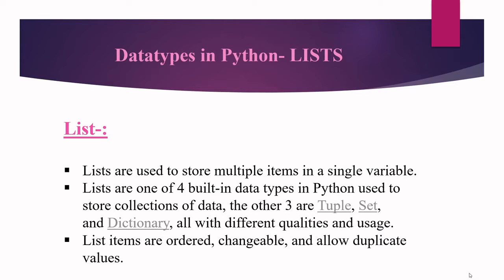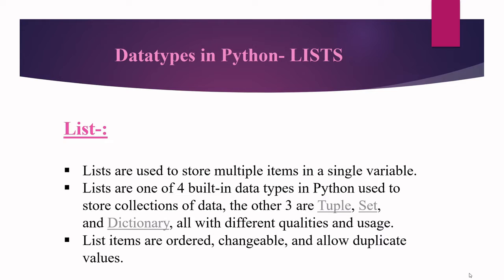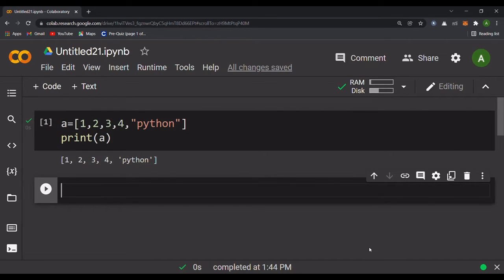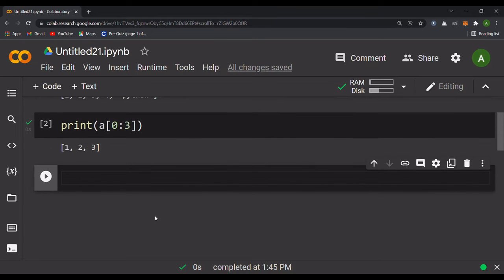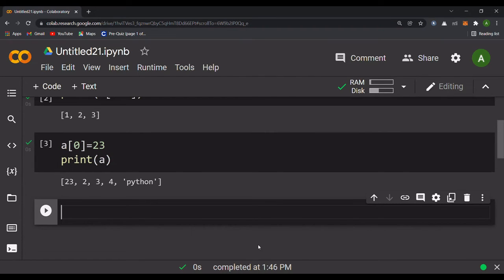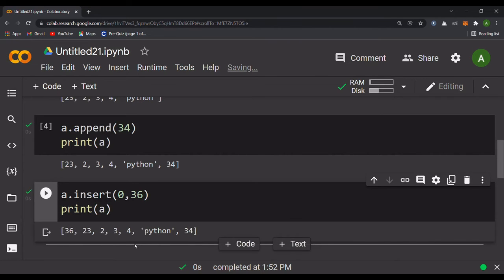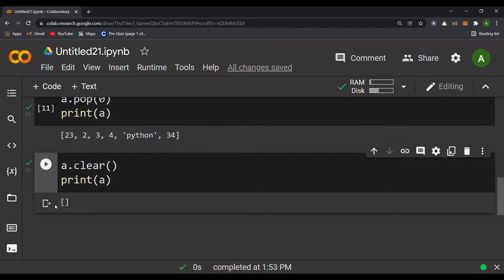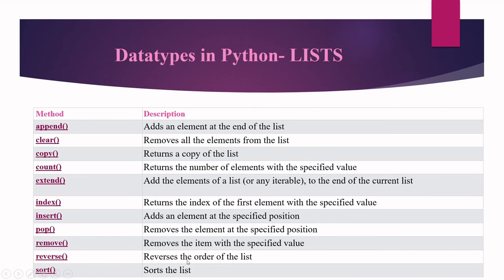DataTypes in Python Lists !!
~ Methods of lists.